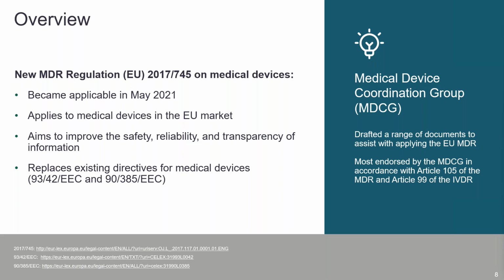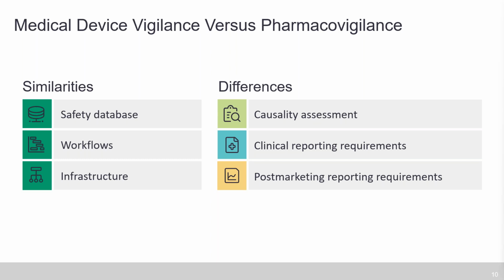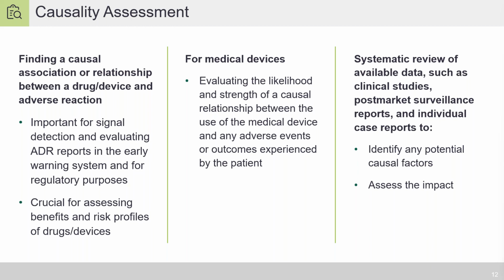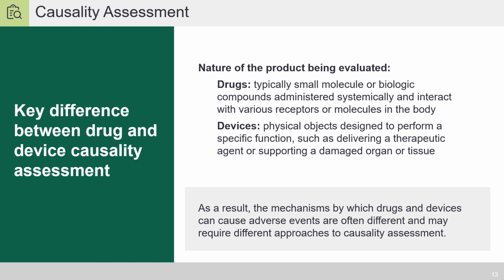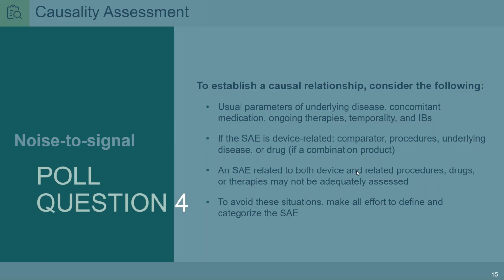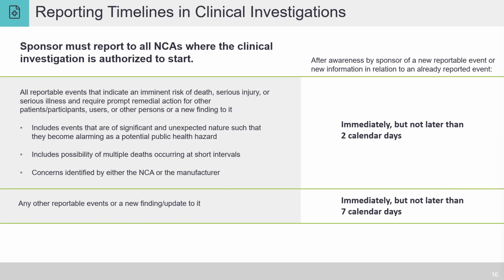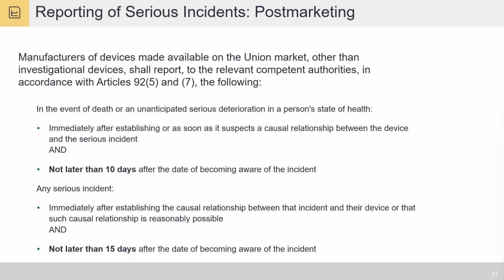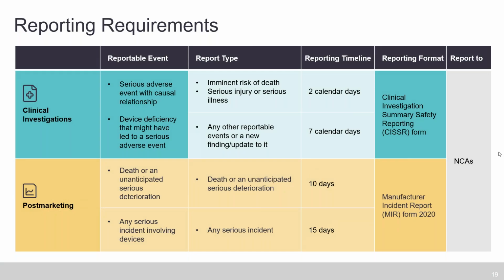EU MDR Compliance Requirements From a Vigilance Perspective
Companies attempting to comply with Medical Device Regulation (EU) 2017/745 (MDR), introduced in May 2021 for medical device certification in the EU are challenged by the complexity and scope of the requirements. It is important for medical device companies to understand the latest requirements in the EU MDR, to minimize the risk of non-compliance and inability to certify products in the EU.

Listen to gain a clear understanding of the essential EU MDR requirements for medical device registration and vigilance.